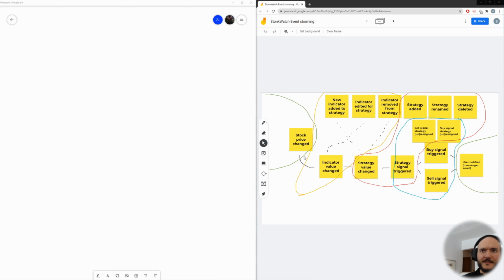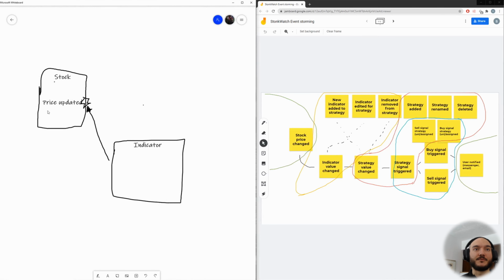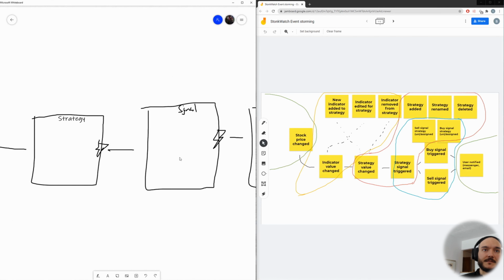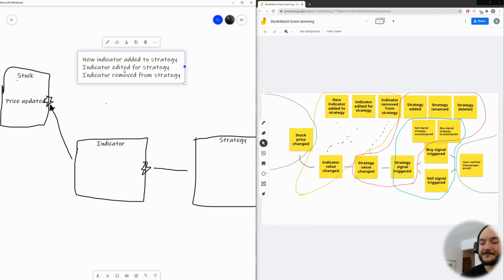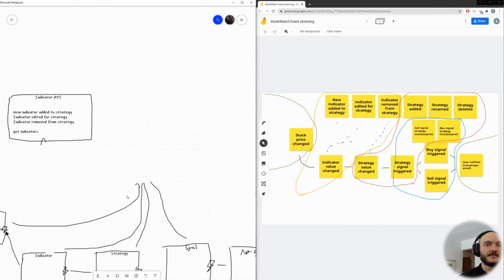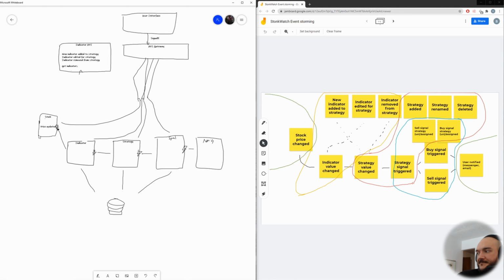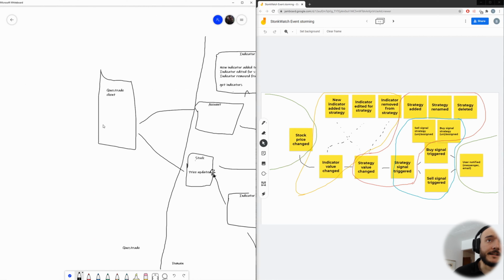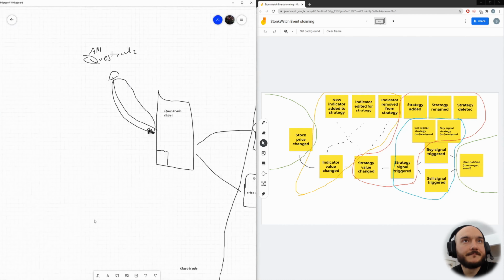How to Design an Architecture for an Event Driven System | StonkWatch Ep.5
Timestamps:
0:00 Intro
0:30 Why initial planning is important
1:32 Architecture
32:43 Technology choices
44:28 Closing thoughts